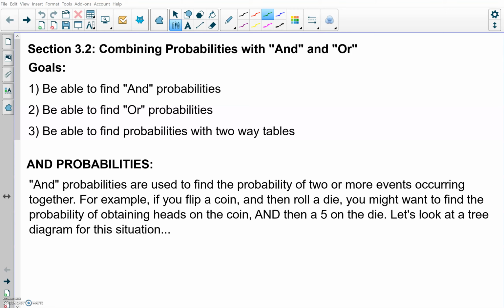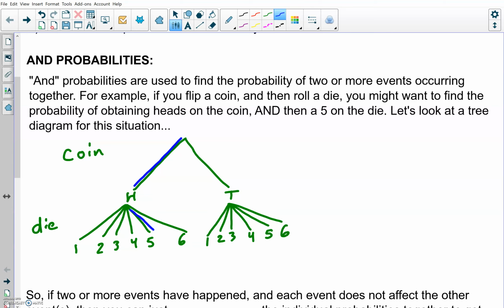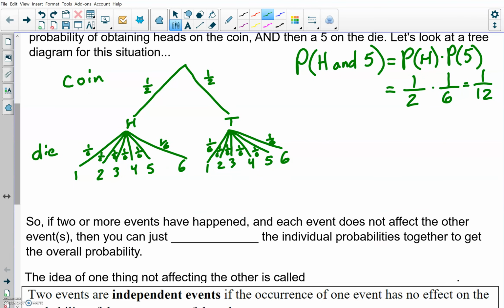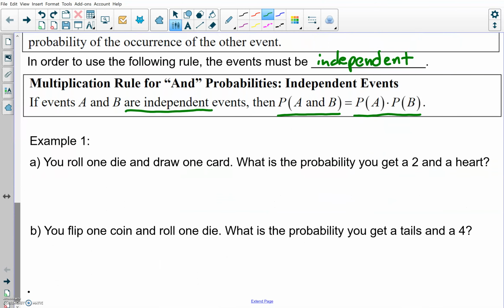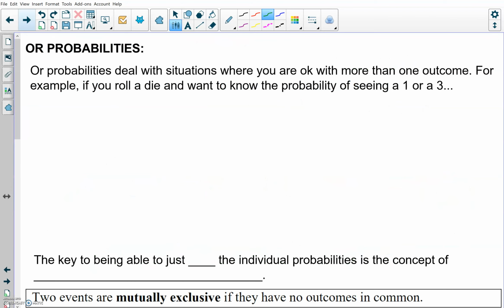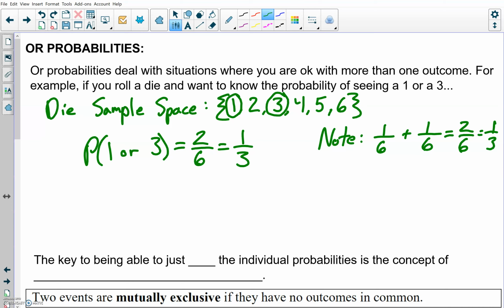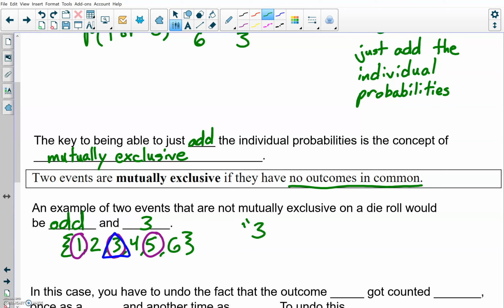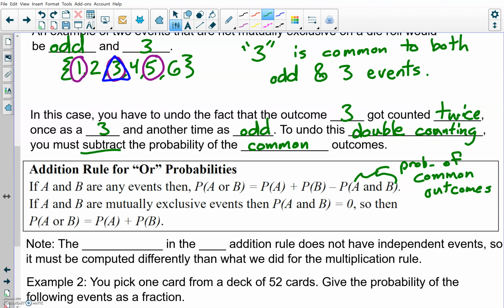MAT 142 Section 3-2 part 1